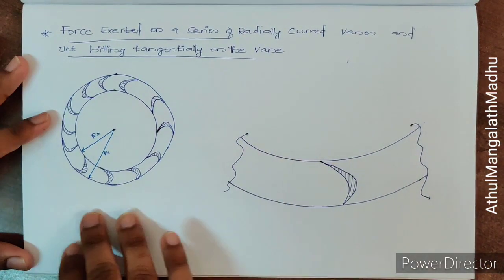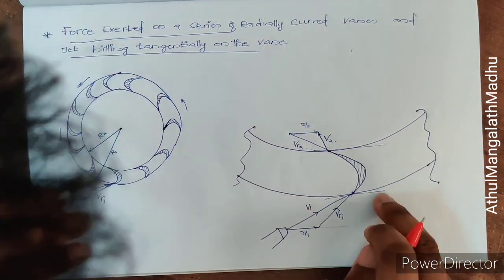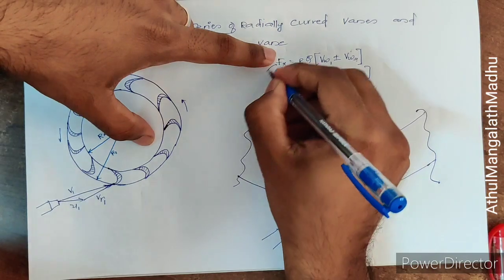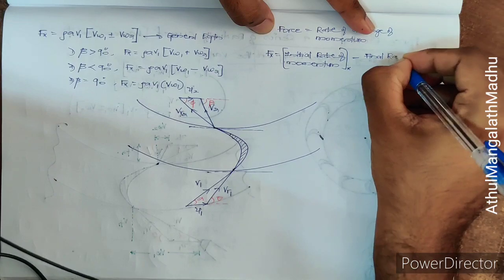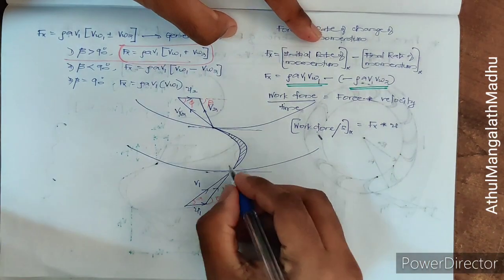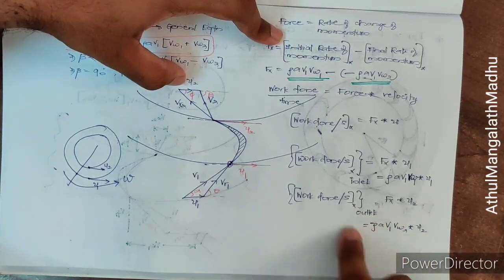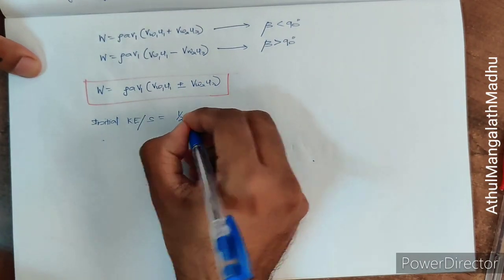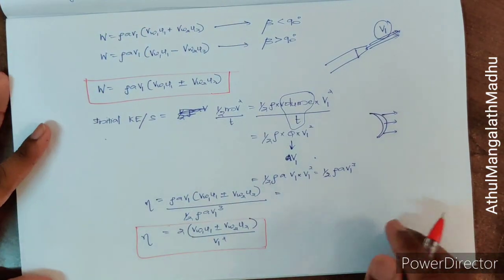031_FM-2_Impact_on_Series_of_Vanes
Module 1